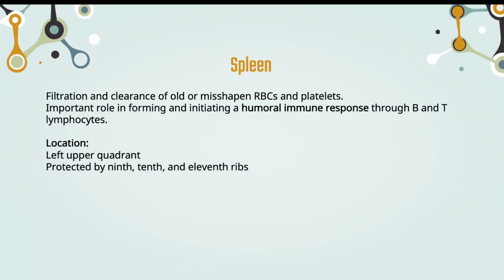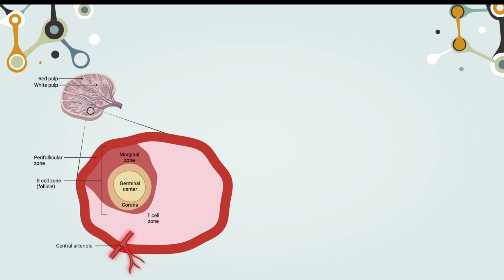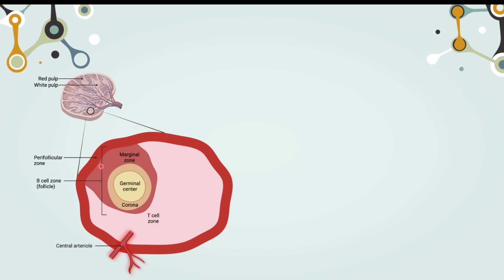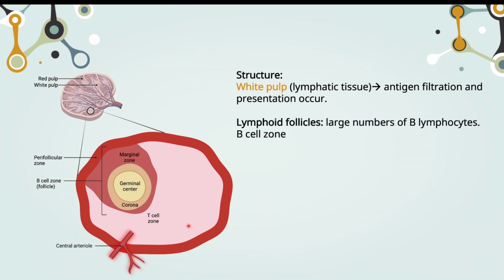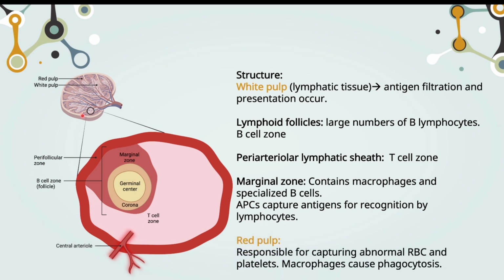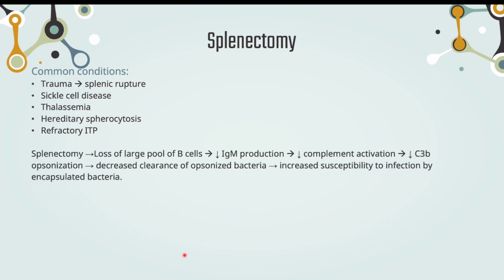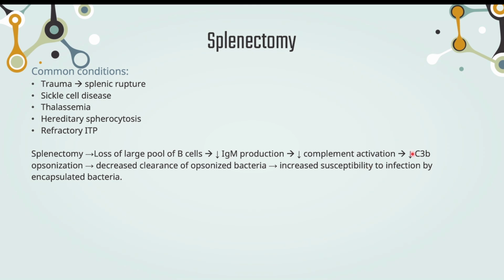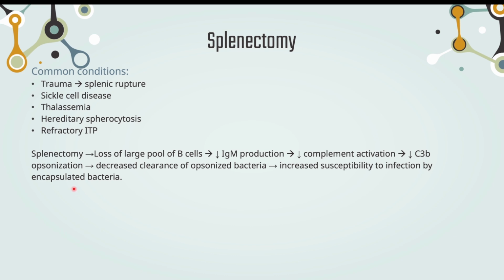Clinical anatomy of lymphatic organs | Immunology Course: Chapter 4 - Spleen and Splenectomy Part 1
💡 Dive into the anatomy and clinical significance of the spleen and learn about its function, its role in immunity, and key insights on splenectomy.

📃 Need help choosing which programs to apply to and which programs accept IMGs?

STEP 3 STUDY MATERIALS: HOW TO STUDY FOR STEP 3? 267 USMLE STEP 3 EXPERIENCE